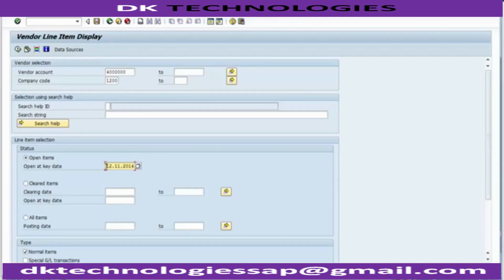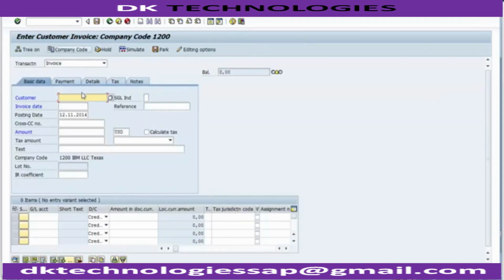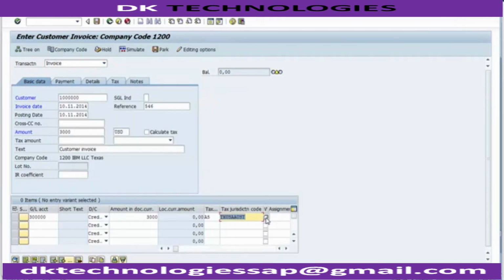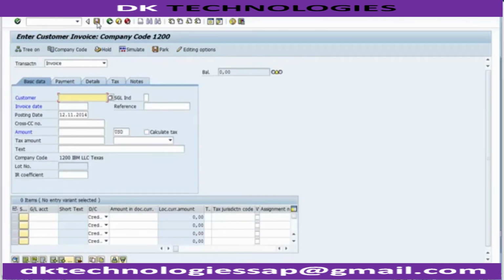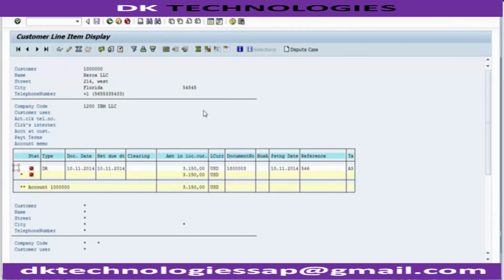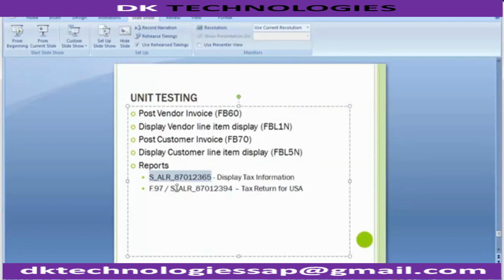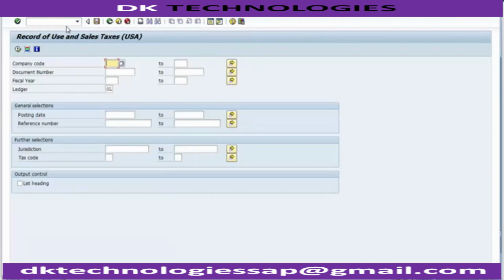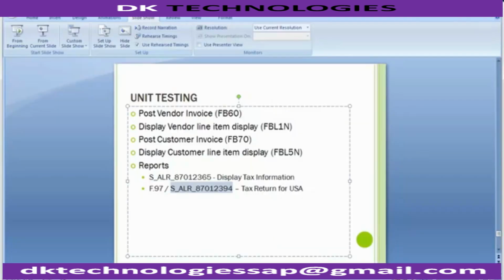How to Configure Tax on Sale Purchase - Fico | Finance Management in Sap | DK TECHNOLOGIES